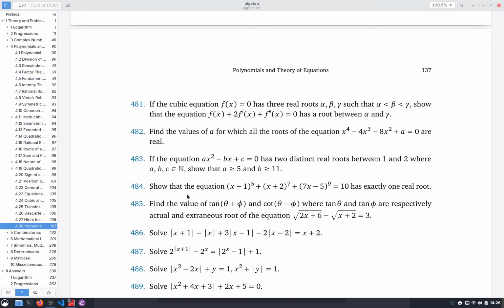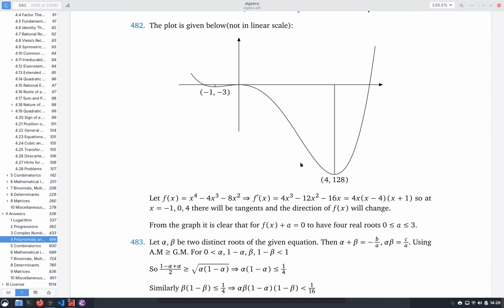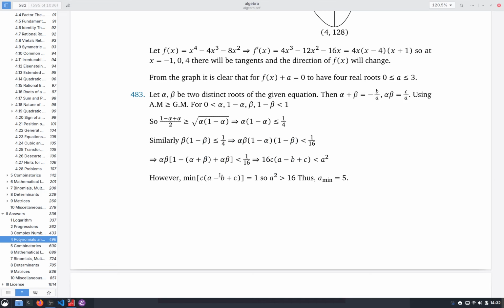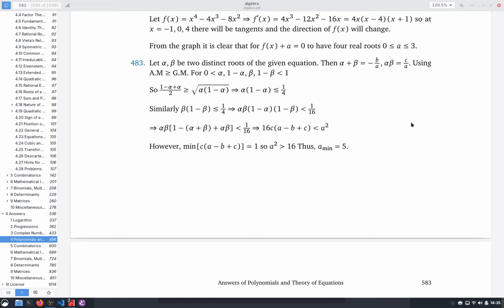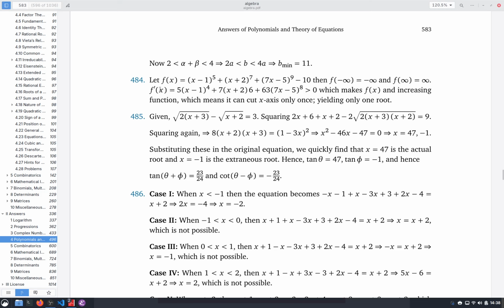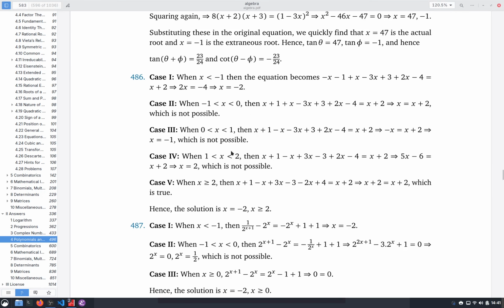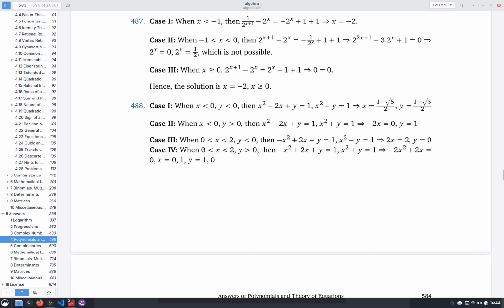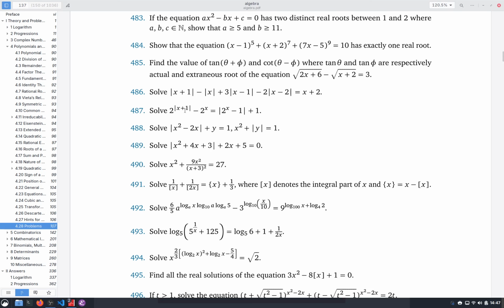Polynomial and Theory of Equations | Problem 481-490 | Class 12 Algebra | IIT JEE